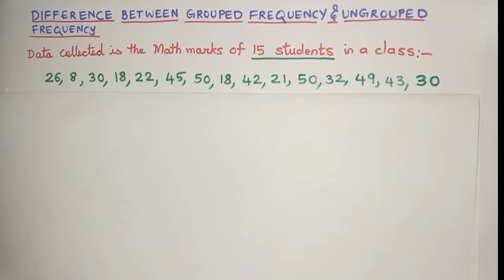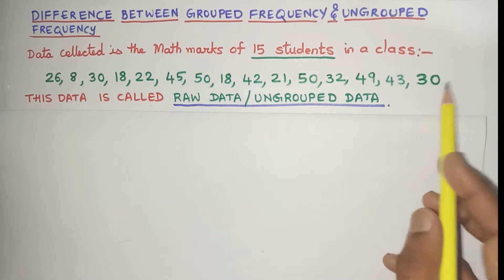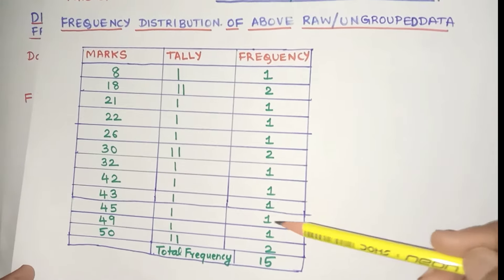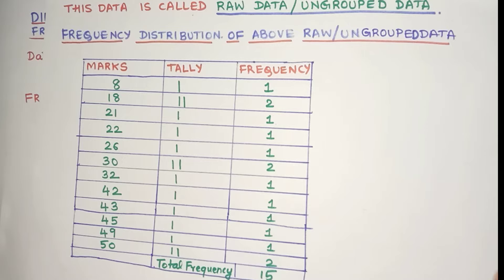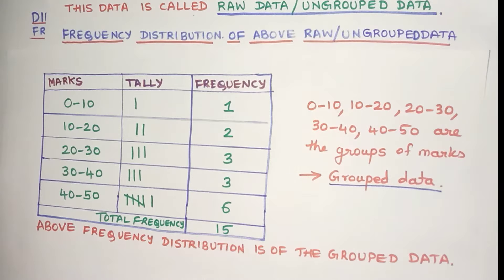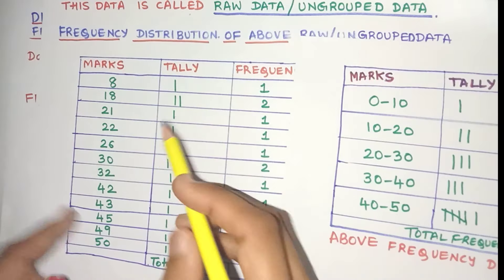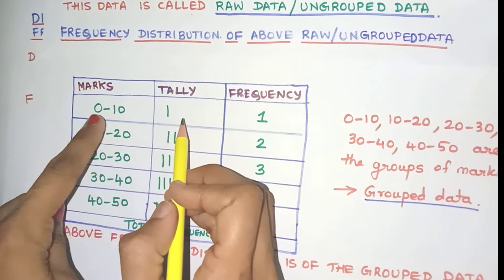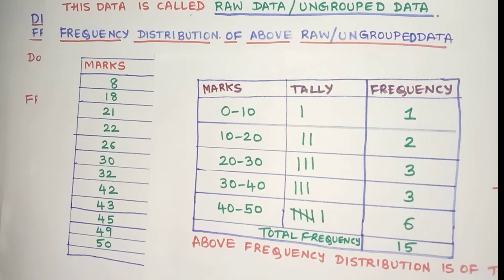What is the Difference Between Ungrouped Frequency and Grouped Frequency Data?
Hi Friends,
in this video, lets learn the main difference between ungrouped and grouped frequency data.

Priya.